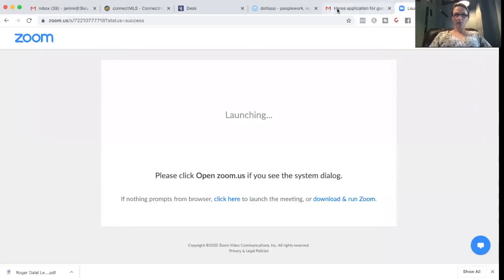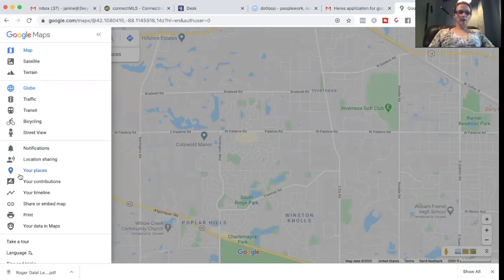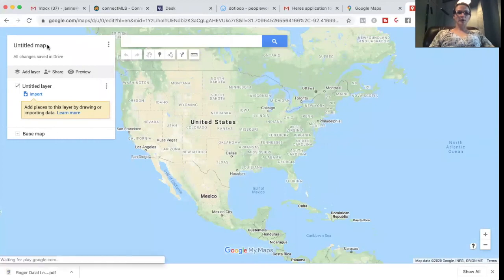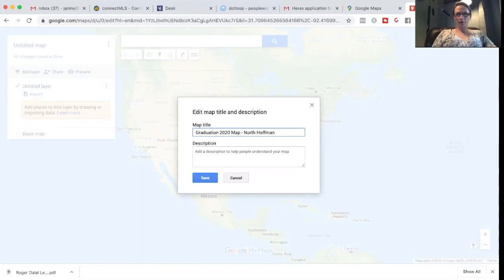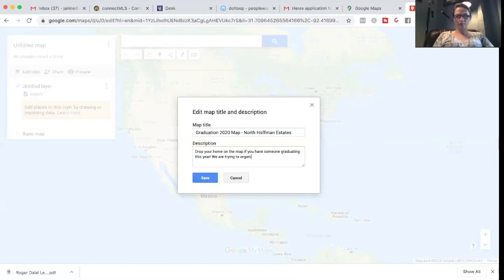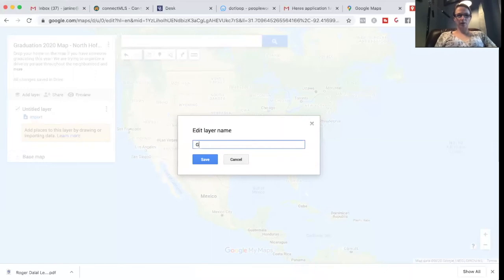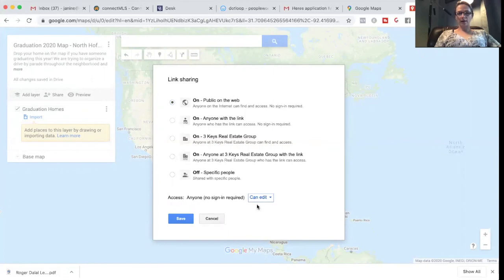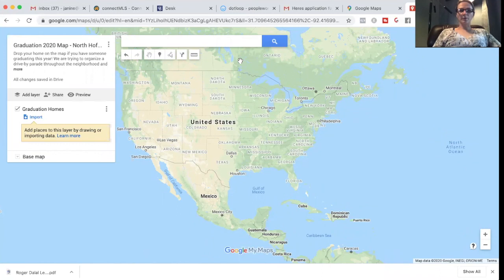How to create a map in Google Maps where people can add themselves!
This is a powerful way to add people in a hyper local community! You can use this to organize community events and it will allow participants to add themselves to a public map!